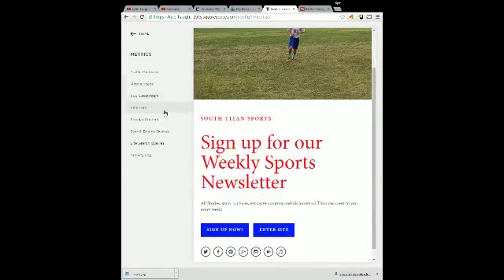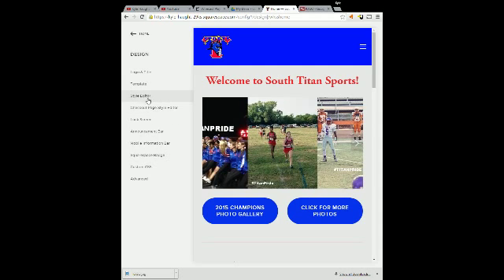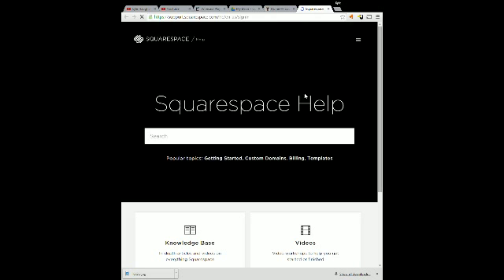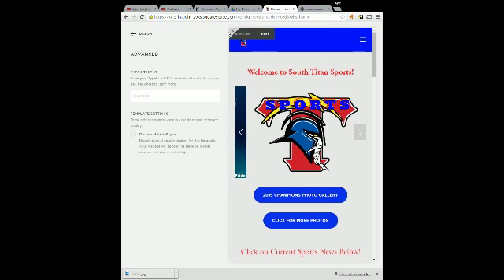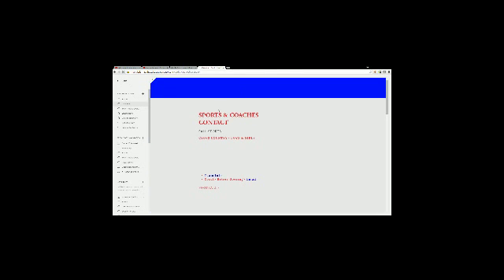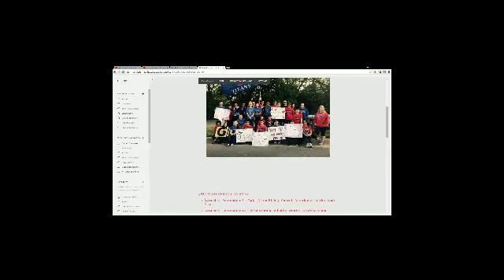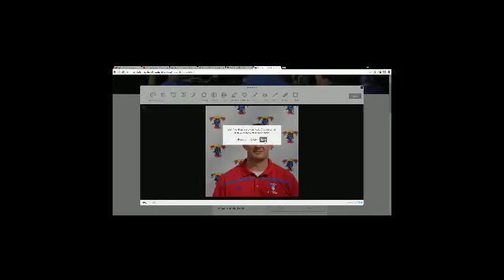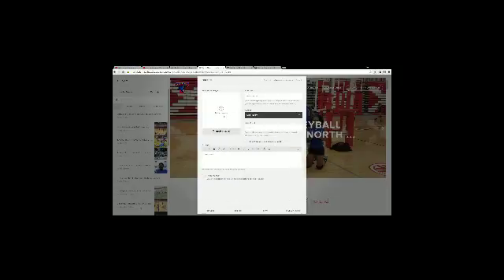Kyle Haught Live Stream